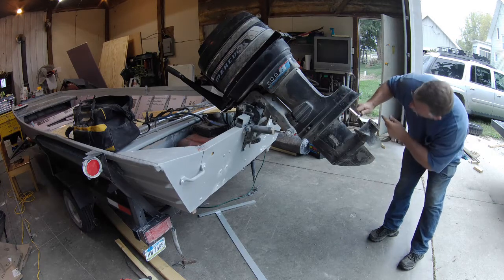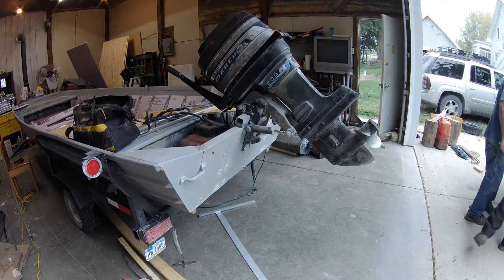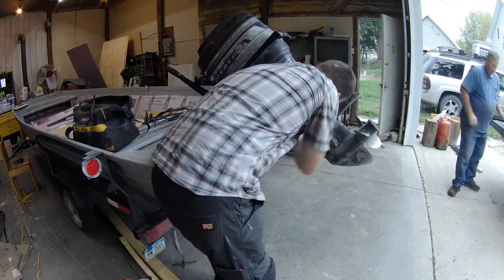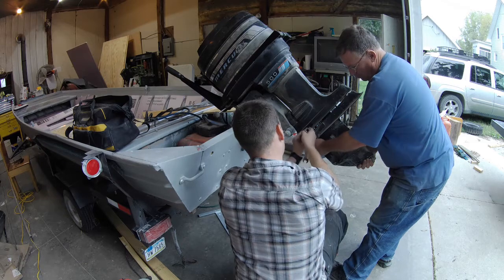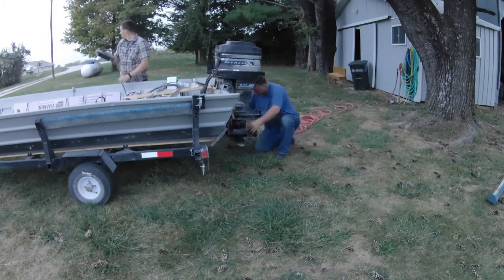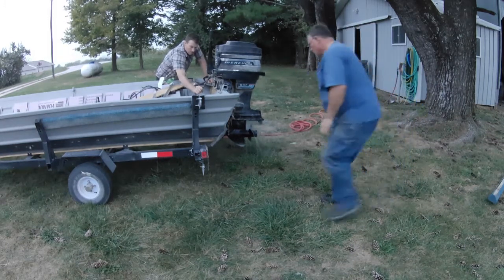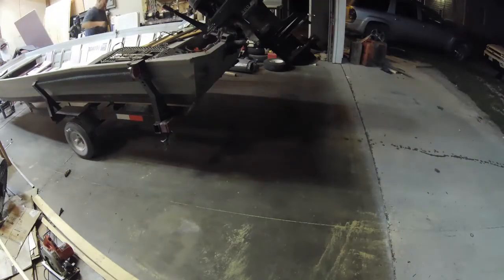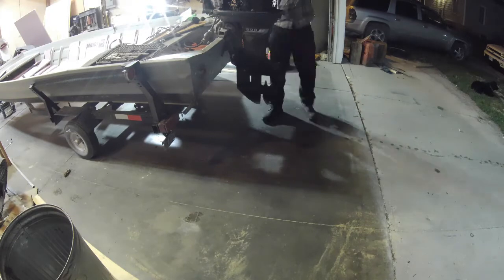Mercury 500 50 HP Impeller Replacement (IT WORKS!... after we take it apart multiple times..)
16 foot jon boat resoration part 10

In this video, we finally get the motor pumping water to cool down! Website that I located all of the Mercury 500 Parts: